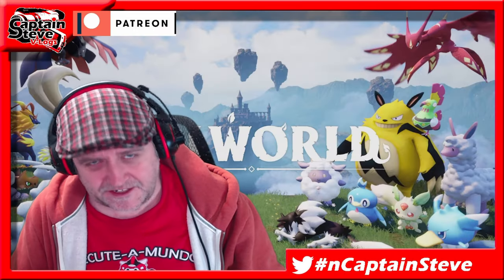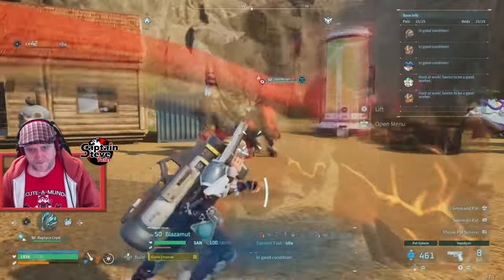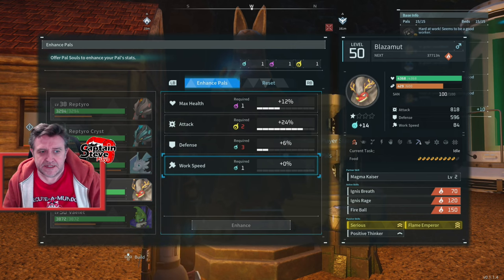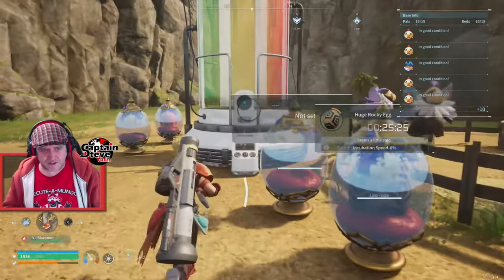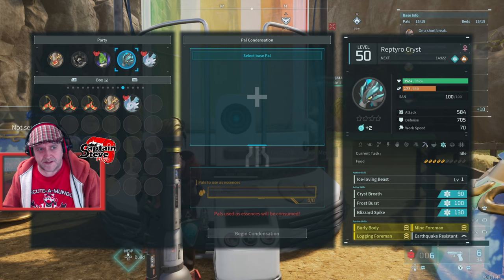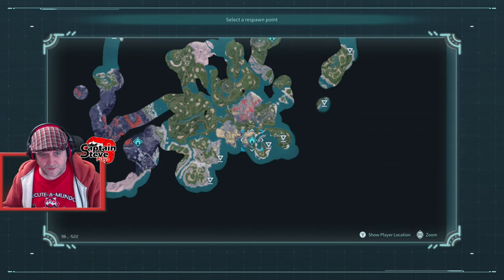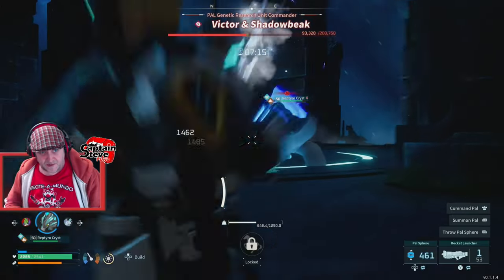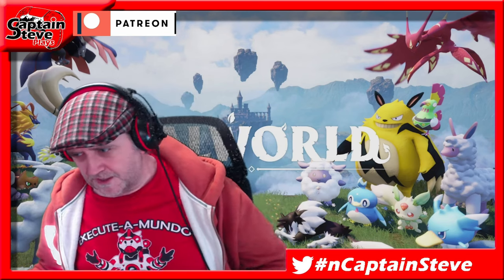Palworld - End Boss Keeps Beating Me - Captain Steve Plays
Palworld - Pokemon With Guns !! BFG's !! - Cup Of Tea With Captain Steve